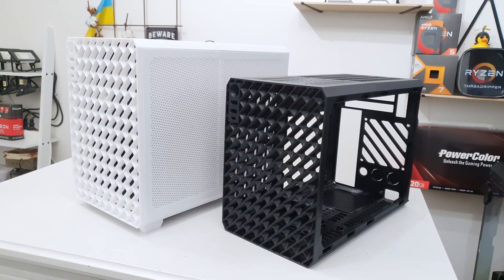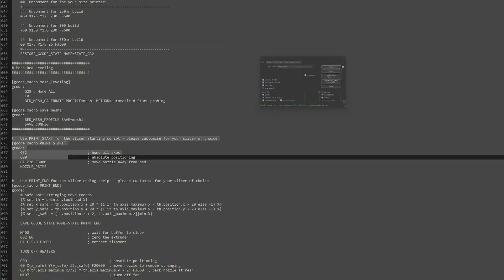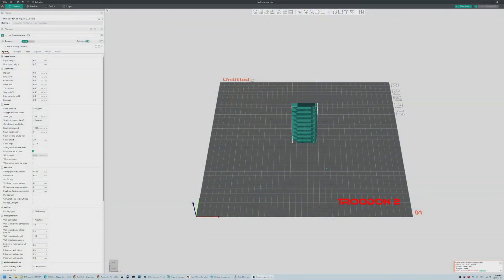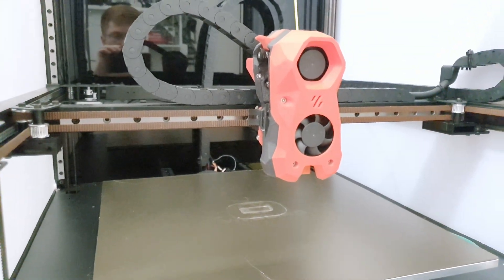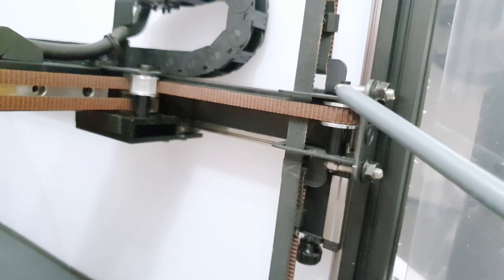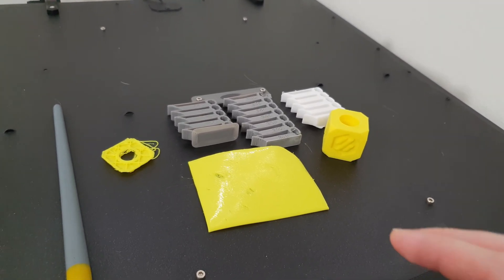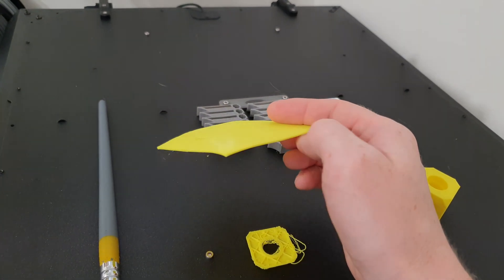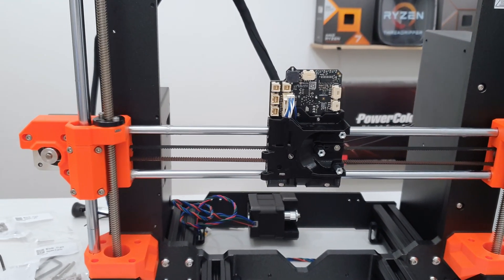Everything is wrong with my Troodon (wannabe Voron) 2.0 Pro – maybe @ygk3d can help?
00:00 Welcome to Miyconst Hardware
00:22 How I ended up with a Troodon 2.0 Pro
05:05 Bent printer base
05:14 Upgrade from non-Pro to Pro version
05:44 XY belts with different lengths
06:00 Dead stepper motor
06:10 Dead stepper motor cable
06:40 Misaligned print bed
07:35 Belt tension adjustment mechanism
07:56 Filament sensor and route
08:25 Non-working end stop
08:40 Extruder issues
09:36 Print samples
10:19 Z-Offset issues
12:07 Filament is not wet
12:32 The End

A Pre-Built Voron? Vivedino Troodon 2.0 Unboxing / First Look

Troodon 2.0 Pro 350MM Pre-assembled CoreXY 3D Printer with Klipper Firmware